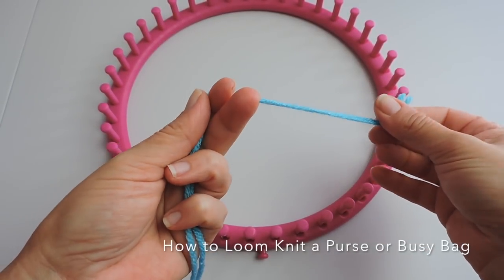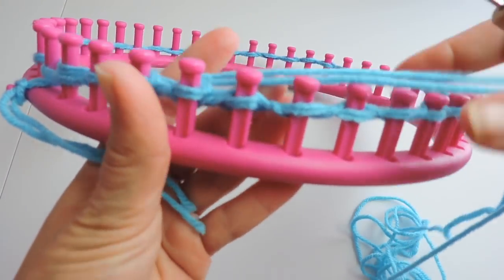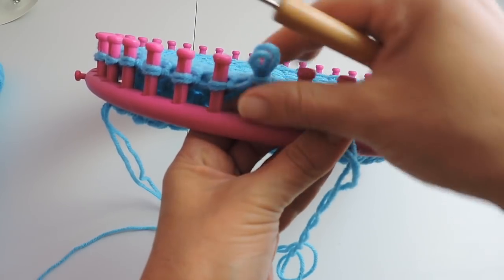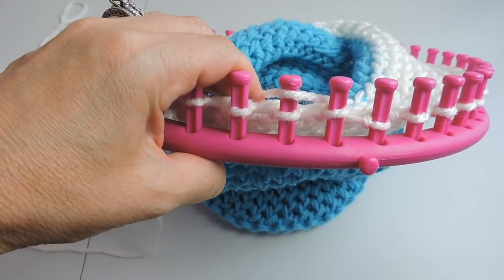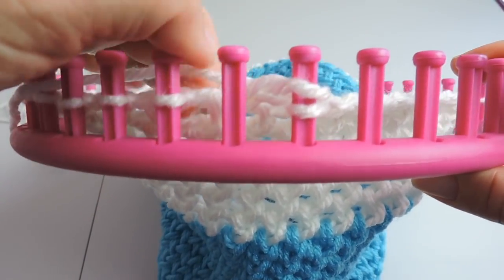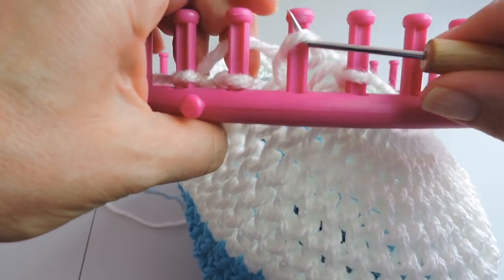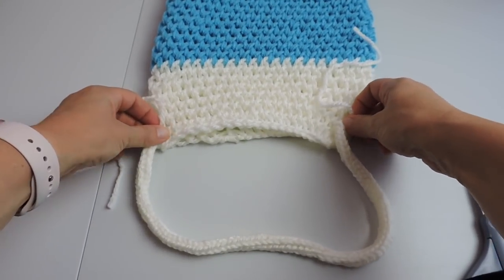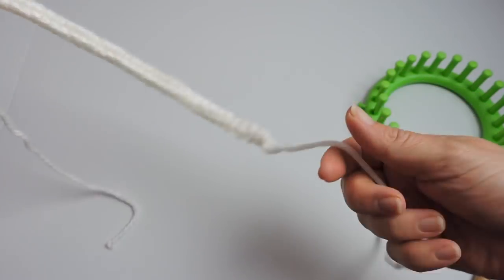How to Loom Knit a Purse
This video is about how to loom Knit a purse or busy bag.

Items needed for this video:
* 41 peg loom You can find one like it
*Two skeins of Red Heart Super Saver Yarn #4 and bulky#5, darning needle, crochet hook (Optional) if adding a crochet border and sharp scissors.